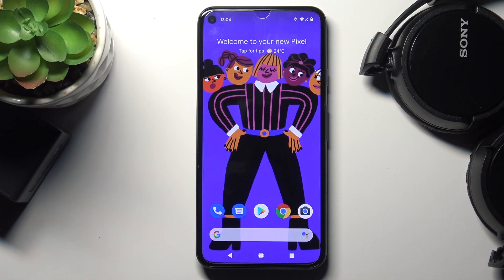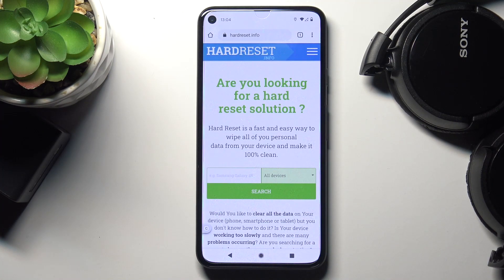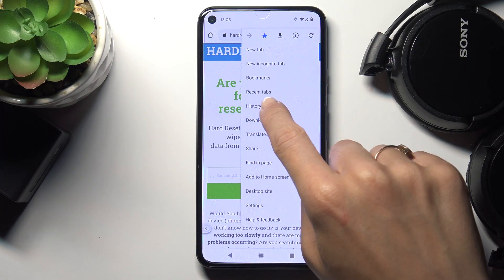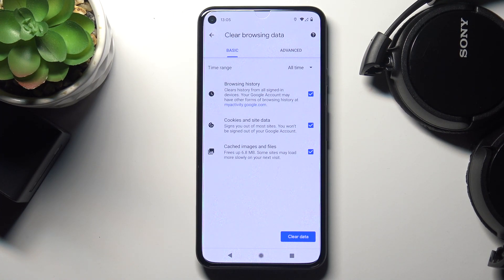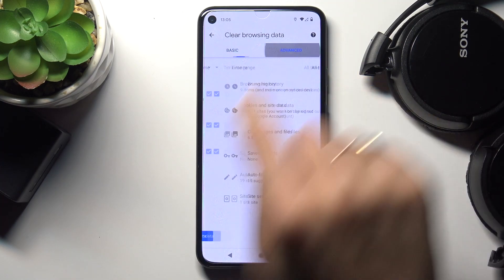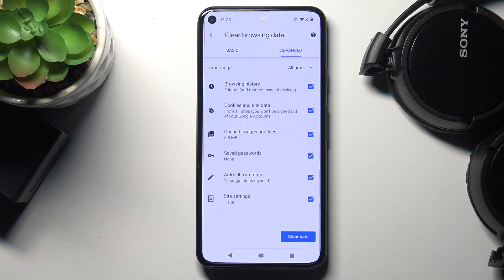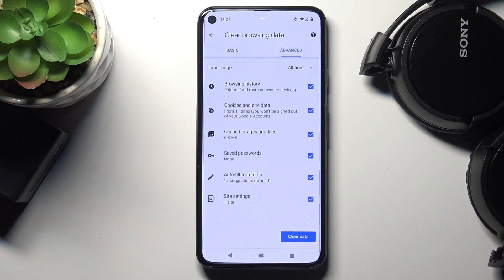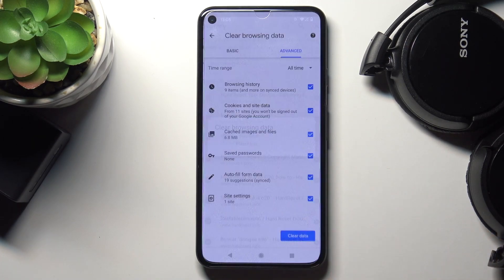How to Clear Browsing Data from Google Pixel 5 - Clean Browser History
If you want to Clean Browser History from Google Pixel 5, but you are not sure how to then look up! In this video, we’ll present to you how to access Browser Settings and successfully Clear Browsing Data within minutes. This way your browser app will speed up and you’ll get some free memory on your smartphone. Let’s get started!

How to delete the history browser in GOOGLE PIXEL 5? How to clear history in GOOGLE PIXEL 5 browsers? How to delete cookies files in GOOGLE PIXEL 5? How to clear cache in GOOGLE PIXEL 5? How to delete page history in GOOGLE PIXEL 5? How to delete Google searches on GOOGLE PIXEL 5? How to list downloaded files on GOOGLE PIXEL 5? How to erase history of searched words on GOOGLE PIXEL 5? How to delete stored passwords and logins on GOOGLE PIXEL 5?